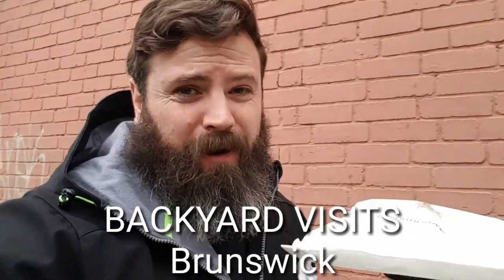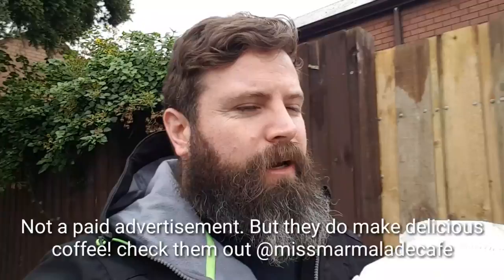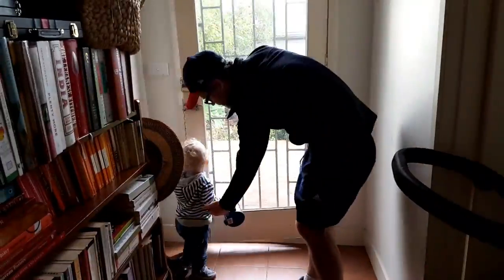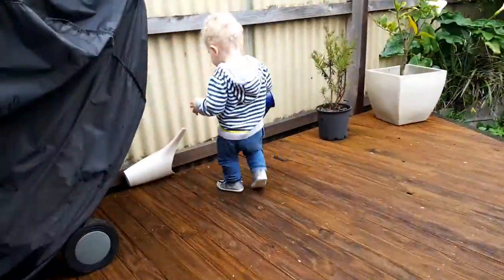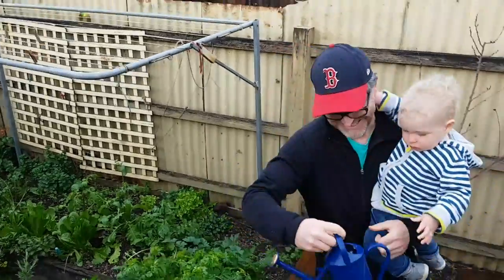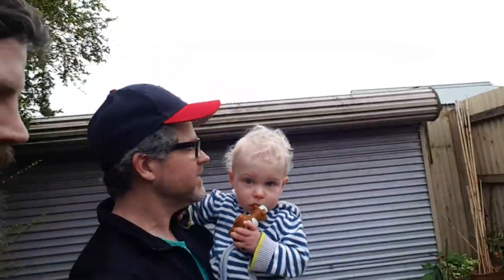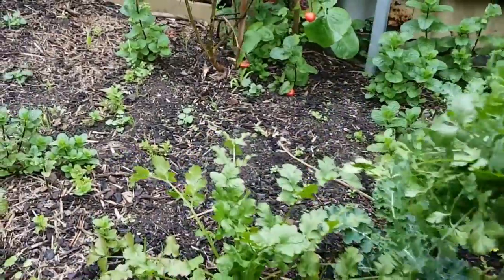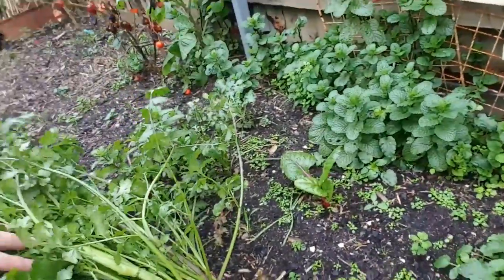Backyard Visits with Farmer Govey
LEARN TO GROW - Backyard Visits
In this video I visit Cousin Dan and Tobias as they show me around their backyard. Growing a few staple veggies and herbs that provide for their little family in the inner suburb of Brunswick.

Cheers Farmer Govey
Chief Dirt Digger
The Little Food Garden